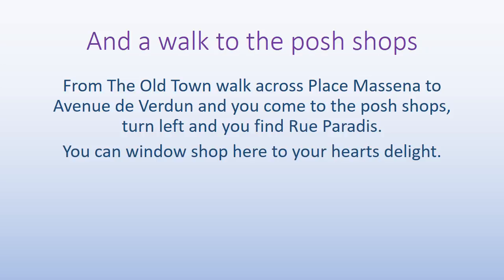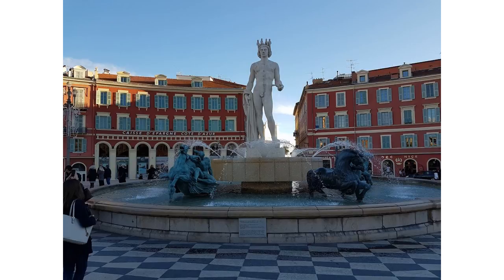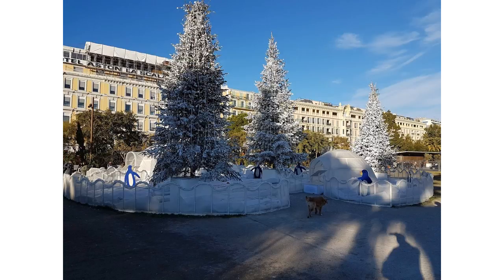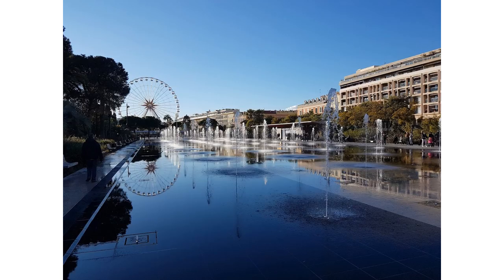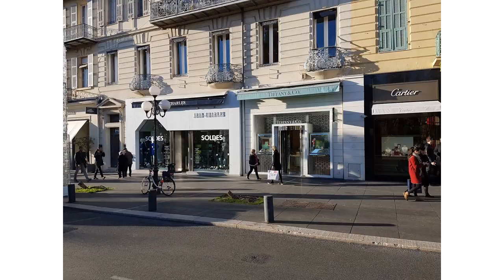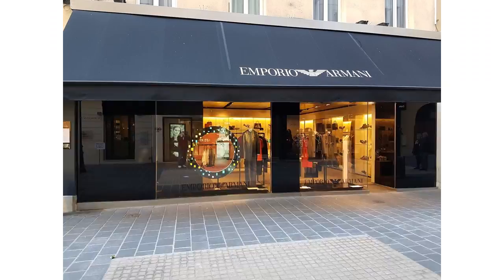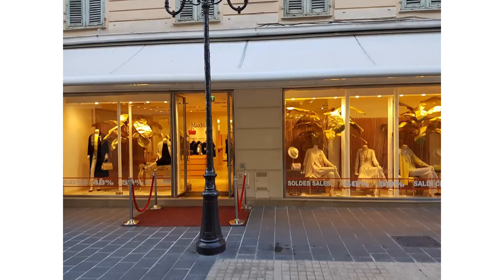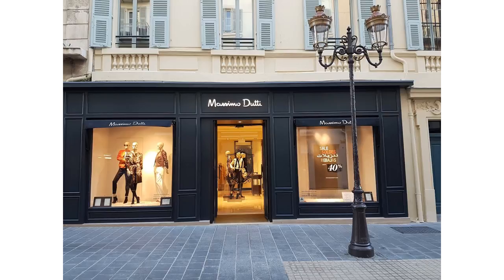And a walk to the posh shops in Nice